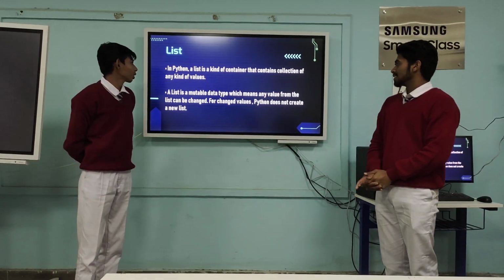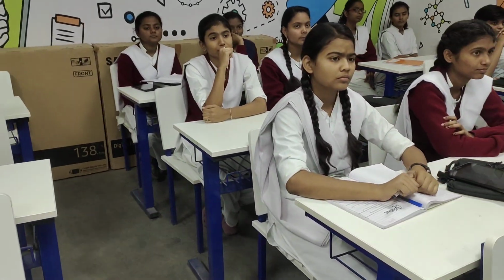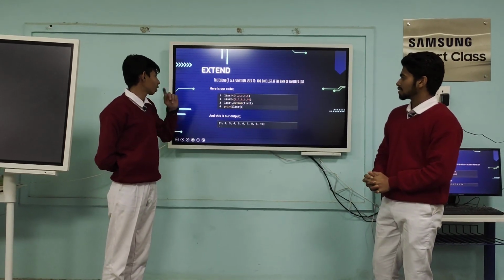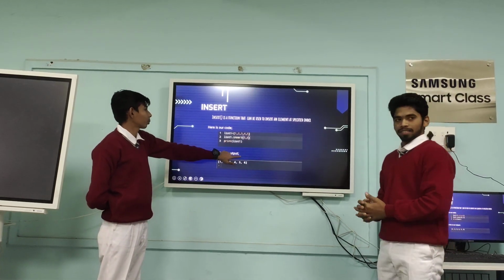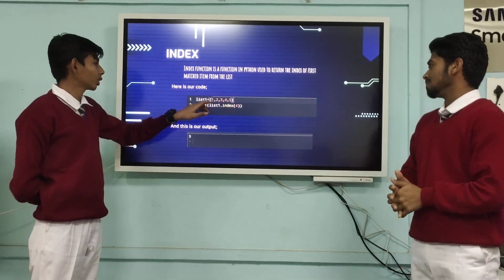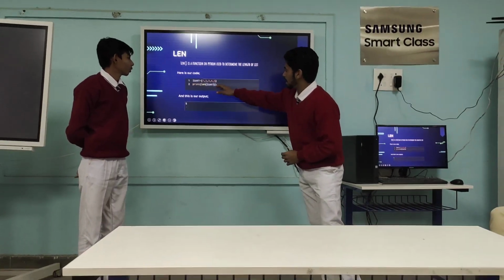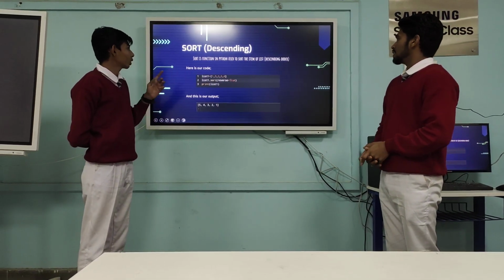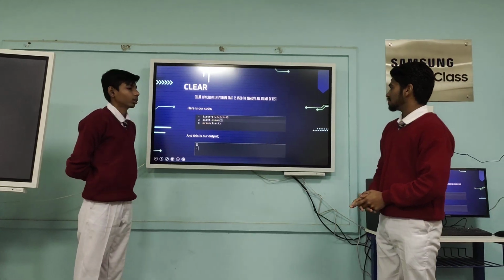Function in python